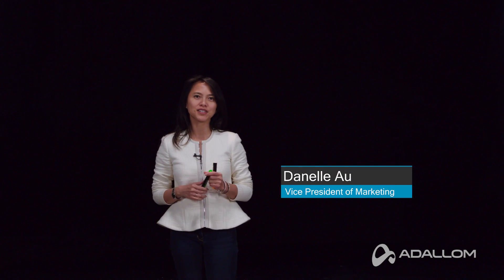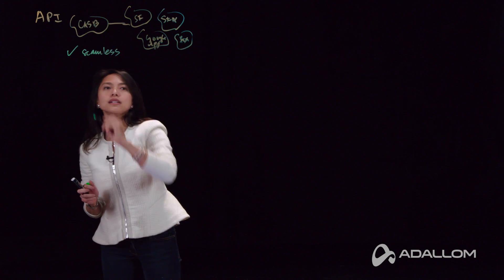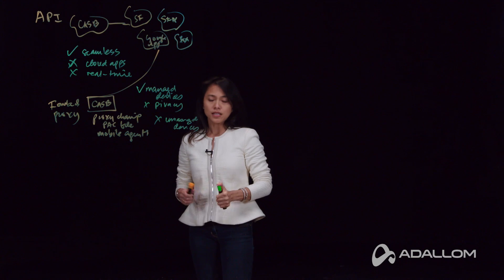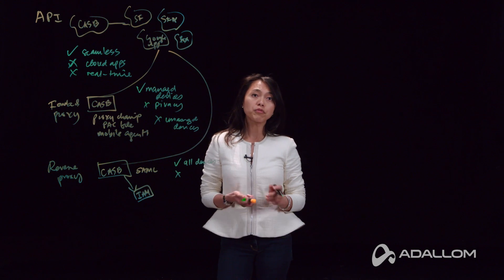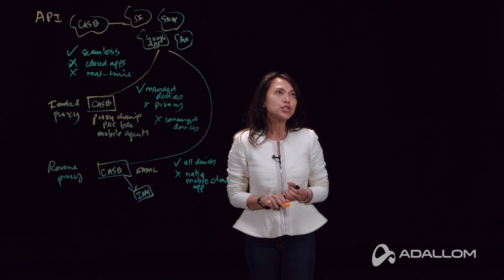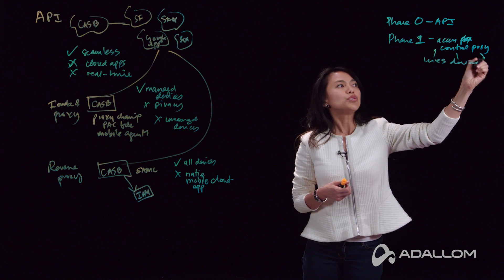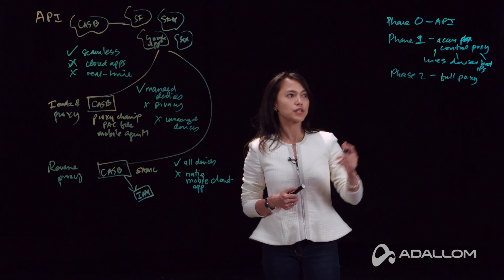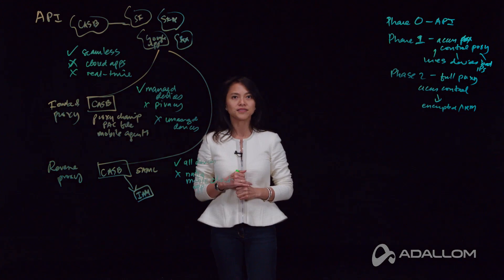CASB Deployment Options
Describes the various deployment options for cloud access security brokers